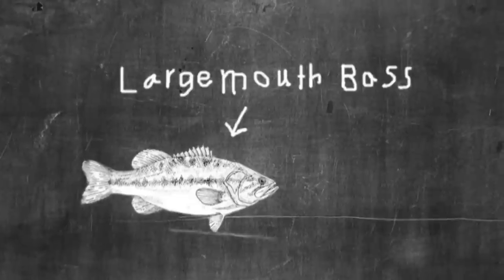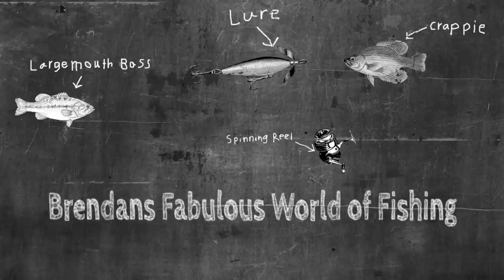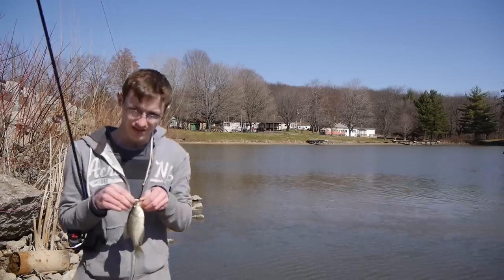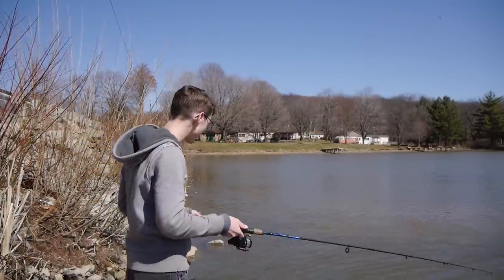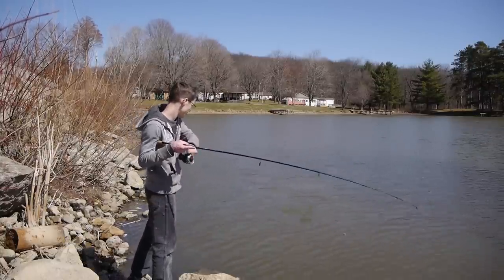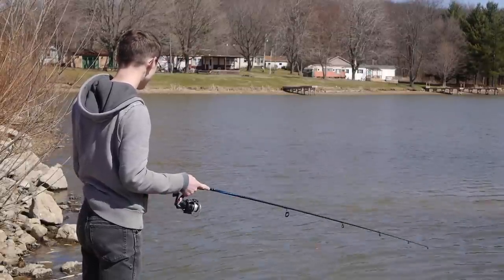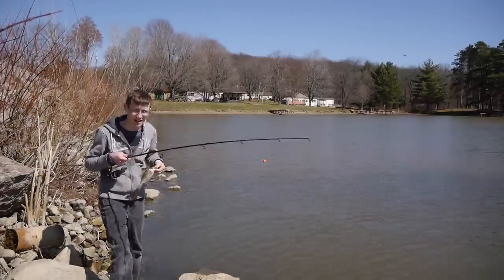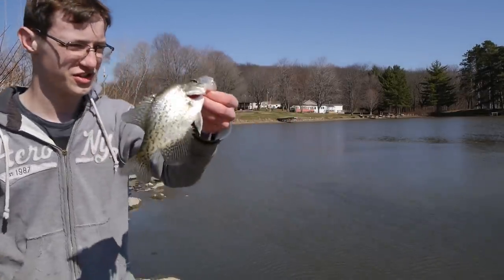Boost Your Crappie Catch Rate with Proven Float Fishing Techniques